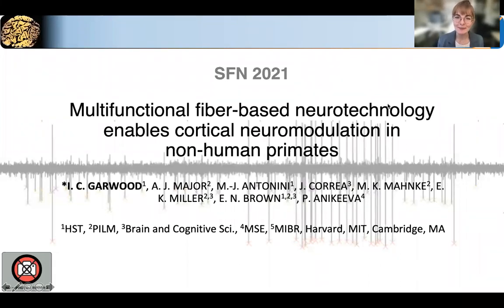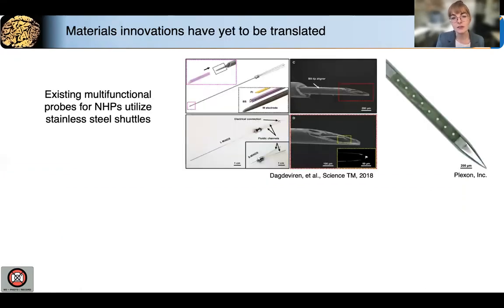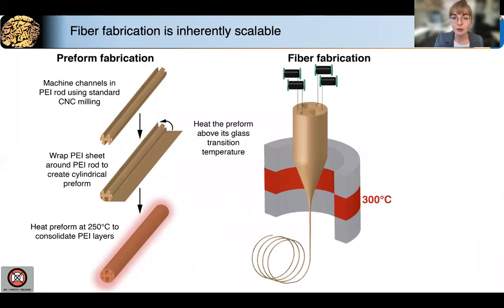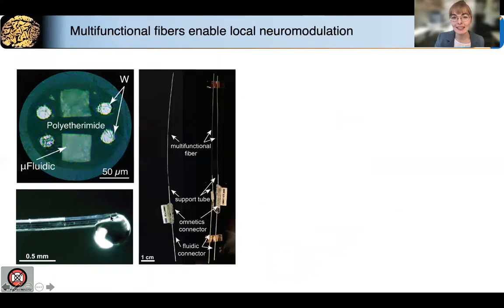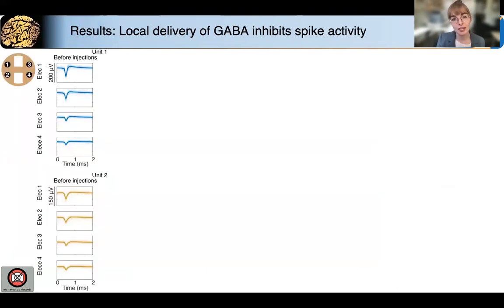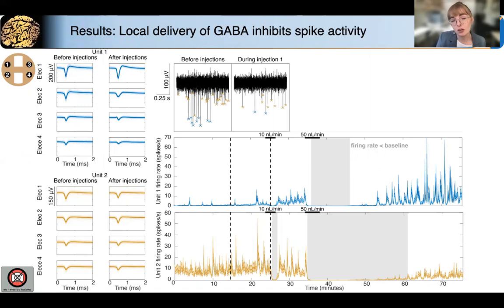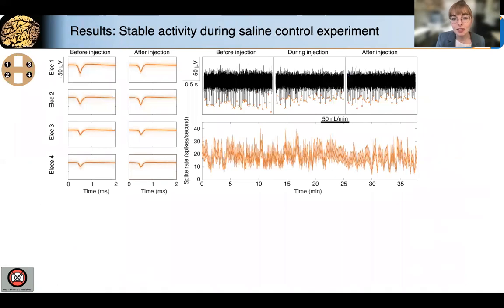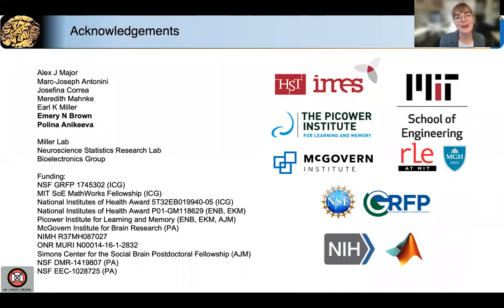MULTIFUNCTIONAL FIBER-BASED NEUROTECHNOLOGY ENABLES CORTICAL NEUROMODULATION IN NON-HUMAN PRIMATES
I. C. GARWOOD, A. J. MAJOR, M.-J. ANTONINI, J. CORREA, M. K. MAHNKE, E. K. MILLER, E. N. BROWN, P. ANIKEEVA
SFN2021